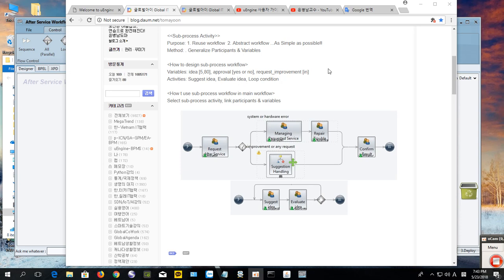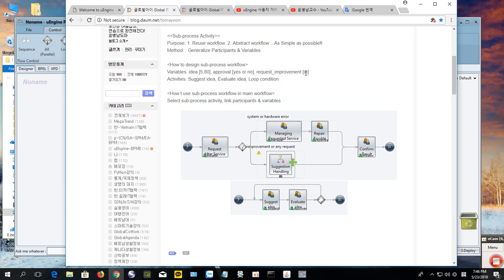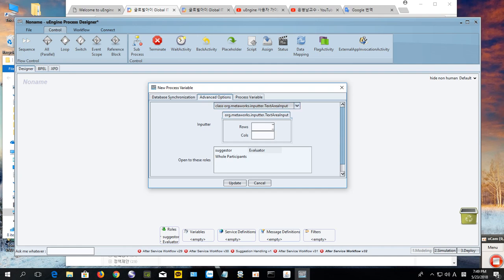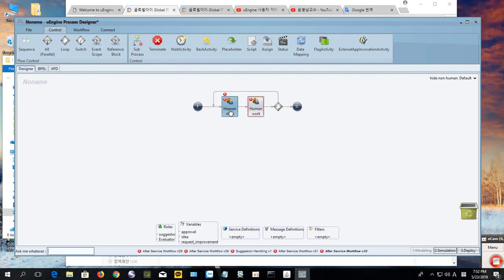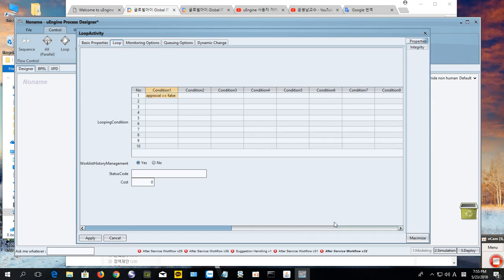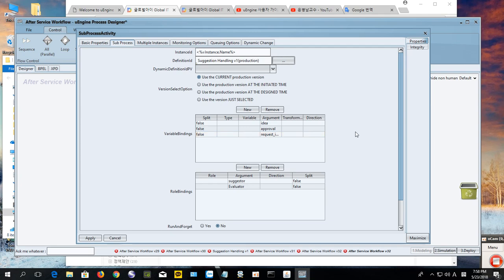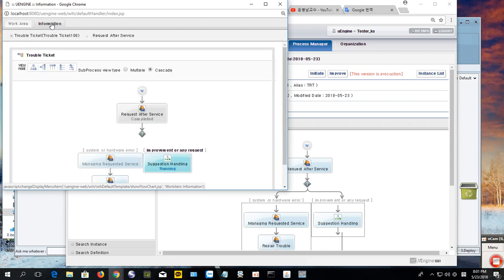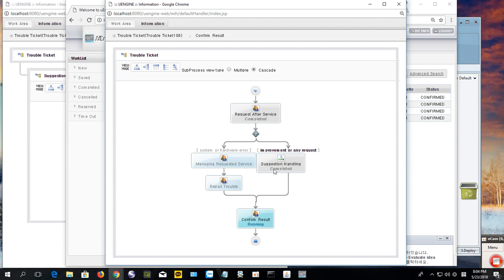Process Design 5: Sub-process Workflow - Thomas Byeongnam YOON 윤병남교수